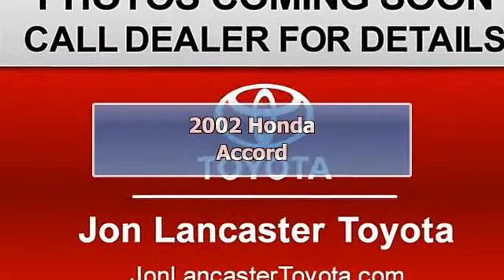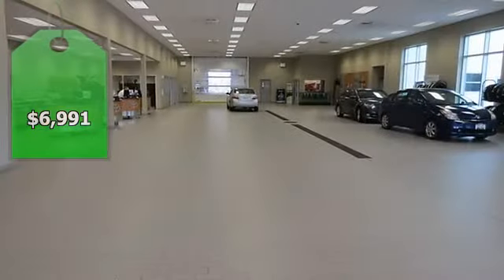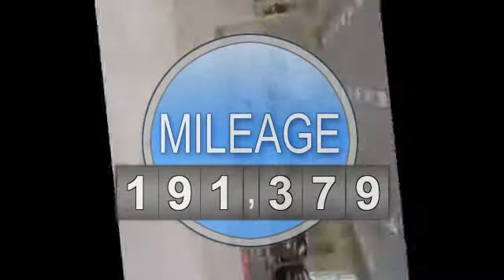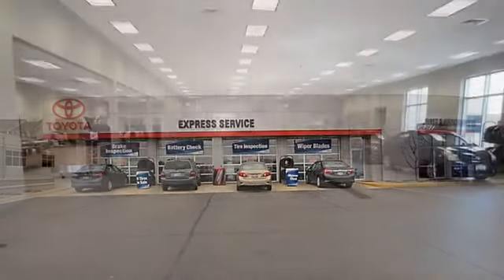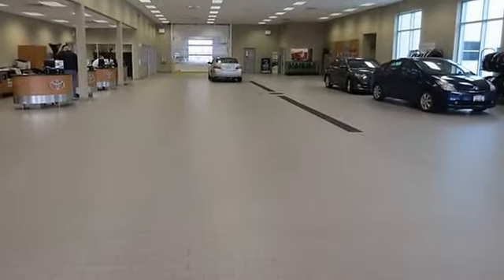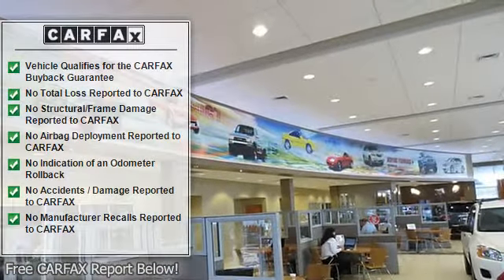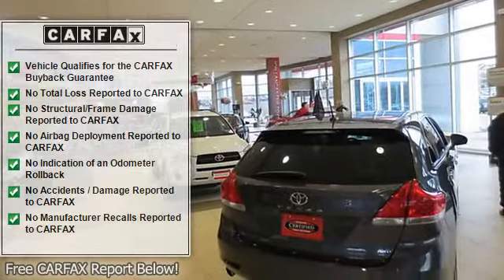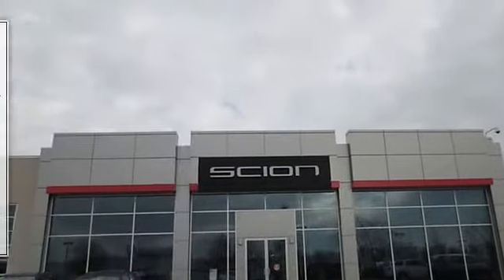2002 Honda Accord - Jon Lancaster Group - Madison, WI 53718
For Sale: 2002 Honda Accord
VIN: 1HGCG56672A003025
Engine: 2.3L L4 SFI OHV
Drivetrain: Front Wheel Drive
Transmission: Automatic
Mileage: 191,379
Color: TAN (exterior) Ivory (interior)

Features:
Extra Clean. EPA 30 MPG Hwy/23 MPG City! EX trim. Sunroof, Multi-CD Changer, Alloy Wheels, Edmunds Consumers' Most Wanted Midsize Coupe, Fully inspected & serviced. 5 Star Driver Front Crash Rating. READ MORE! KEY FEATURES INCLUDE: Sunroof, Multi-CD Changer, Aluminum Wheels. Remote Trunk Release, Keyless Entry, Bucket Seats, 4-Wheel Anti-lock Brake System, 4-Wheel Disc Brakes. EX with Naples Gold Metallic exterior and Ivory interior features a 4 Cylinder Engine with 150 HP at 5700 RPM*. Fully inspected & serviced. EXPERTS ARE SAYING: Edmunds Consumers' Most Wanted Midsize Coupe. For much of the past two decades, the Honda Accord has been one of the most popular vehicle choices for American families. Why? No matter what year of Accord you examine, you can assume with fair confidence that it's safe, comfortable, fuel-efficient. -Edmunds.com. 5 Star Driver Front Crash Rating. 4 Star Driver Side Crash Rating. Great Gas Mileage: 30 MPG Hwy. Approx. Original Base Sticker Price: $22,300*. BUY FROM AN AWARD WINNING DEALER: At Jon Lancaster Toyota our award winning team is ready to help you purchase a new 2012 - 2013 Toyota or Certified, or used car in Madison. When you visit our car dealership, expect the superior customer service that you deserve. It's our job to help find you the car that fits you and your family's needs without the typical pitch! Get the new or used car of your dreams by Toyota in Madison, Wisconsin. Stop by, call, or send a test drive request to Jon Lancaster Toyota today. Pricing analysis performed on 1/21/2013. Horsepower calculations based on trim engine configuration. Fuel economy calculations based on original manufacturer data for trim engine configuration. Please confirm the accuracy of the included equipment by calling us prior to purchase.